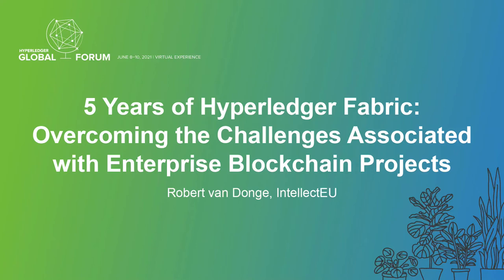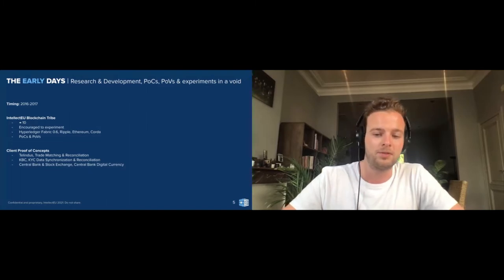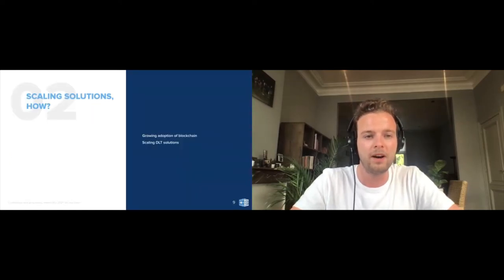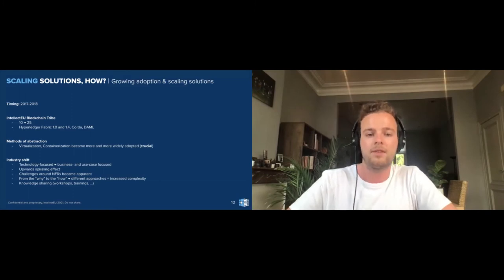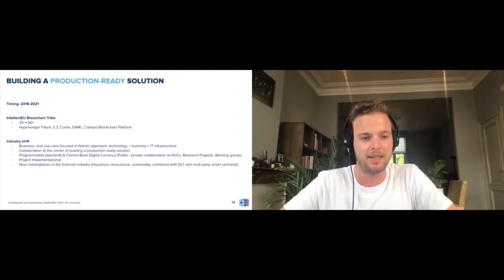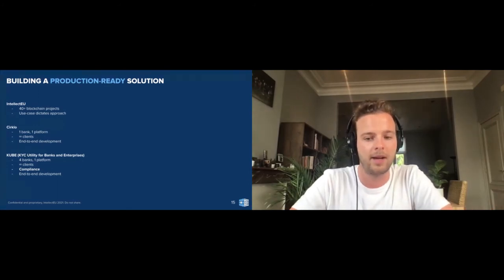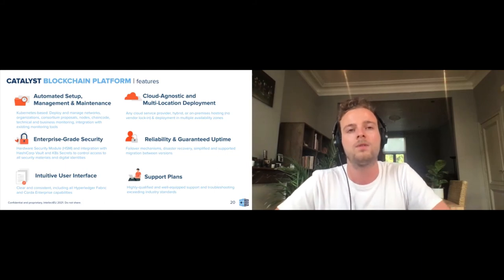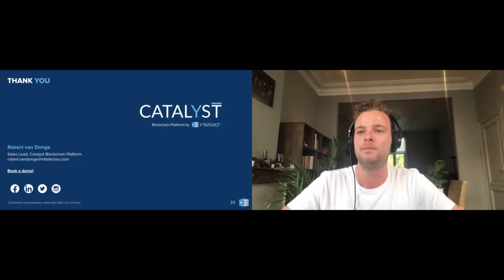5 Years of Hyperledger Fabric: Overcoming the Challenges Associated with... - Robert van Donge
5 Years of Hyperledger Fabric: Overcoming the Challenges Associated with Enterprise Blockchain Projects - Robert van Donge, IntellectEU

Since becoming one of the founding members of the Hyperledger initiative in 2016, IntellectEU has dedicated time and resources to bringing enterprise blockchain solutions to market. During this five-year journey, while focusing on the benefits that blockchain technology is capable of delivering, IntellectEU also noted the key challenges that were present when deploying and running enterprise-grade solutions. This journey led IntellectEU to develop the Catalyst Blockchain Platform, a platform solution that is built to simplify the deployment, management and maintenance of enterprise-grade blockchain networks. During this presentation, in addition to taking the audience through the story of how they developed the solution, IntellectEU will also present a demo that showcases the simplicity of deploying, managing, and maintaining a Hyperledger Fabric network.